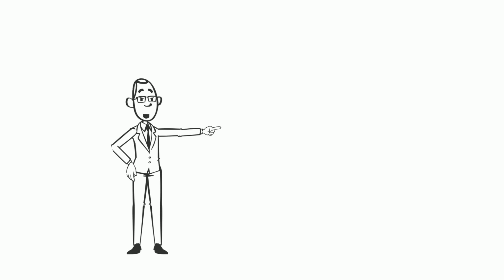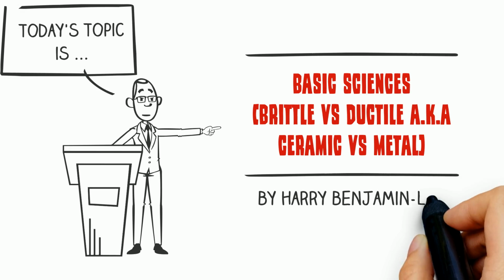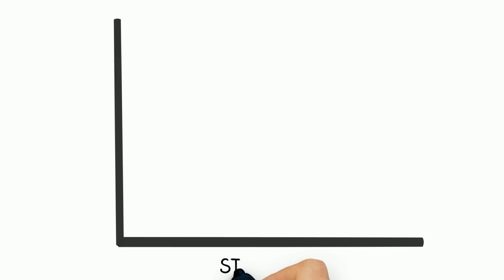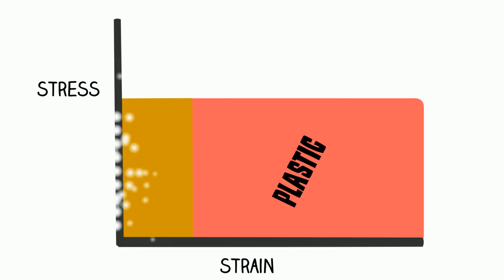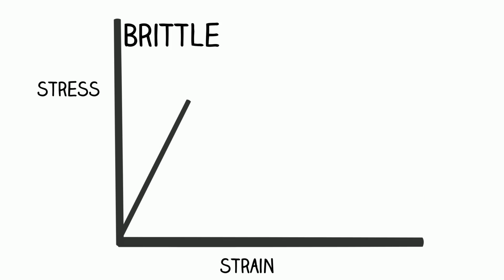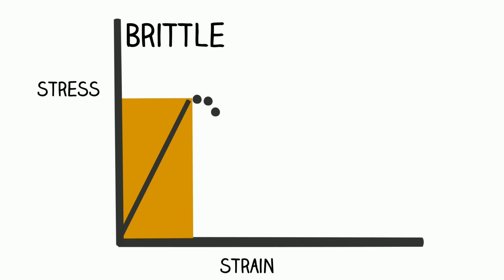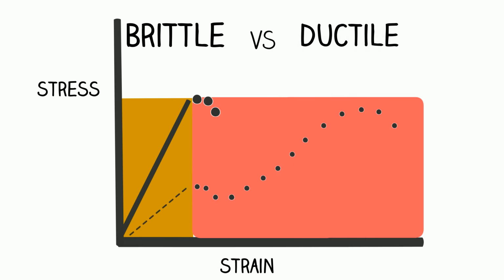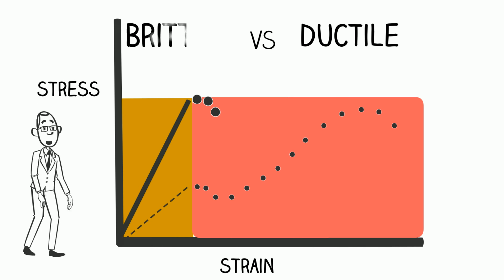Basic sciences - Brittle vs Ductile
frcs orth revision